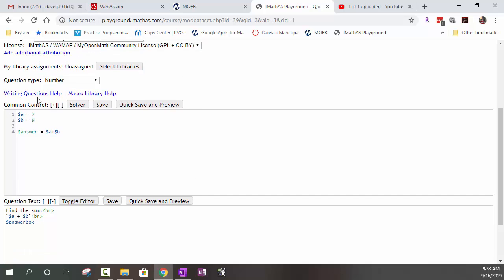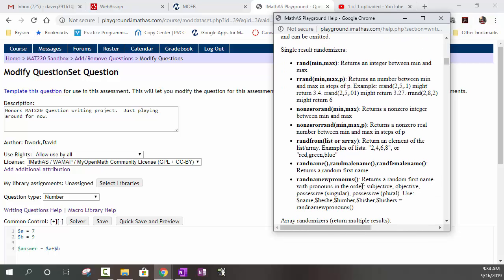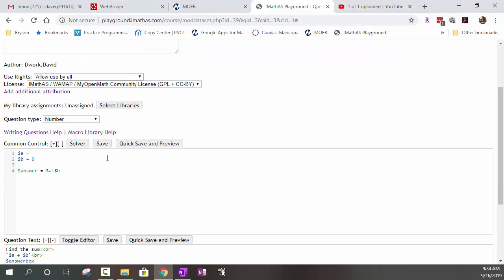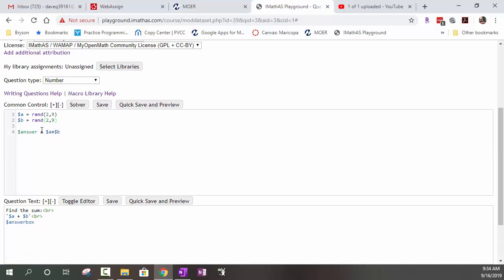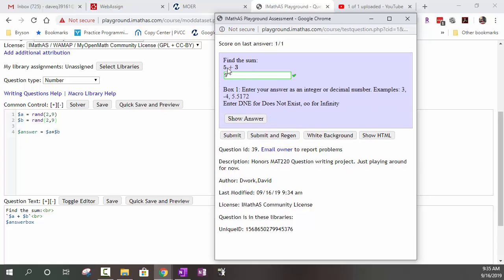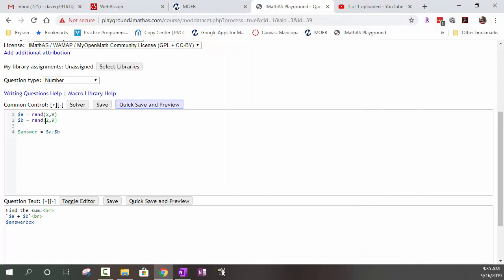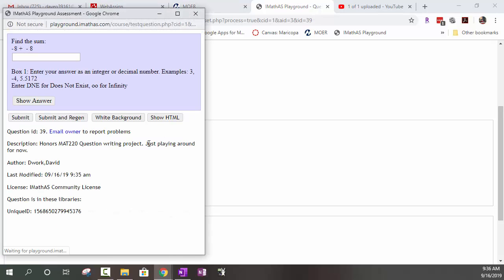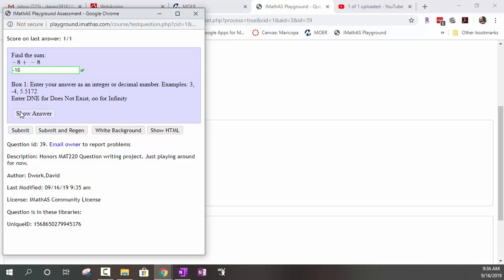Honors - Make a random number